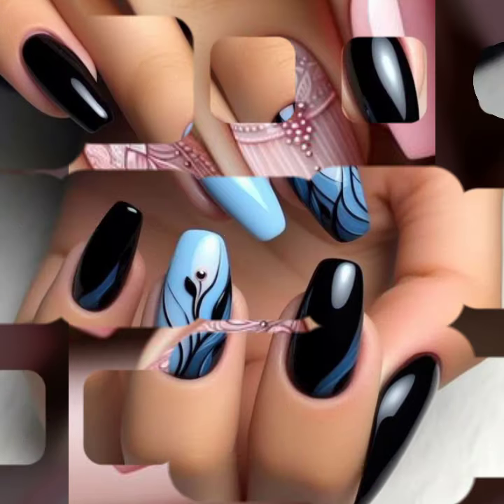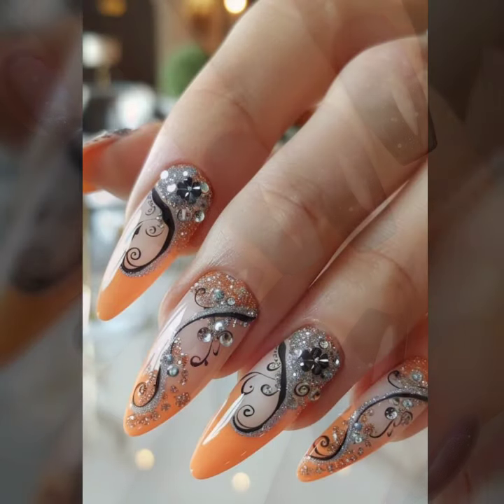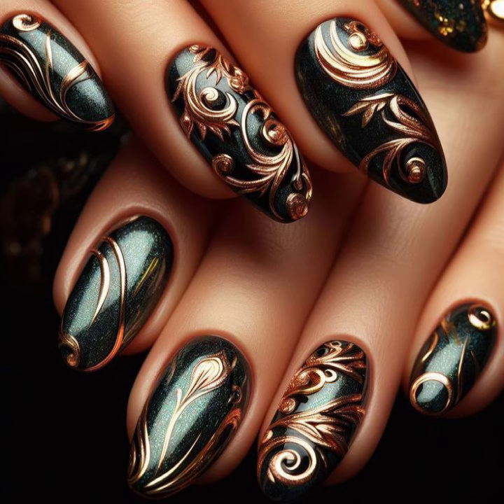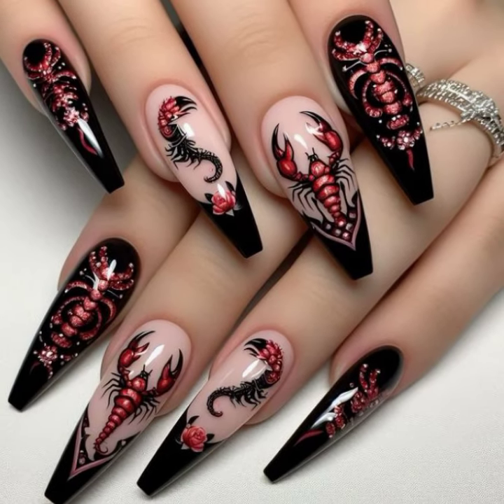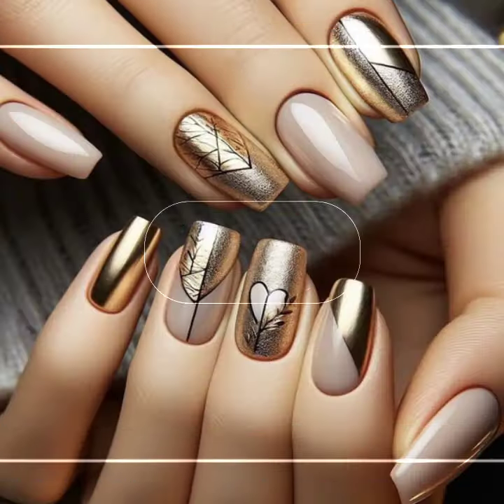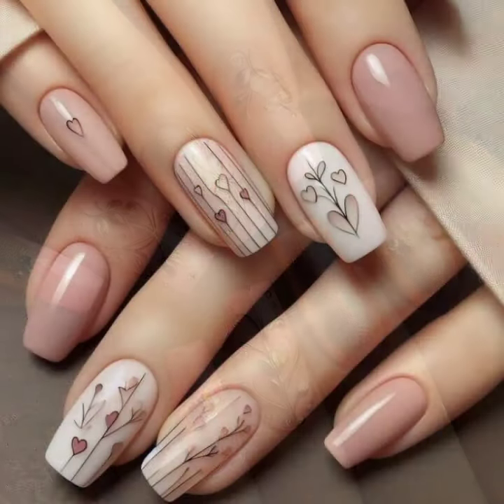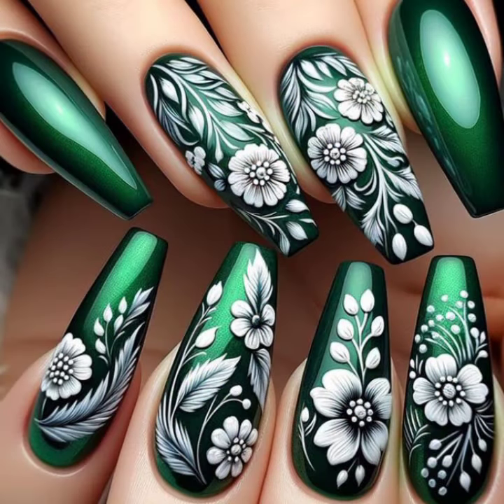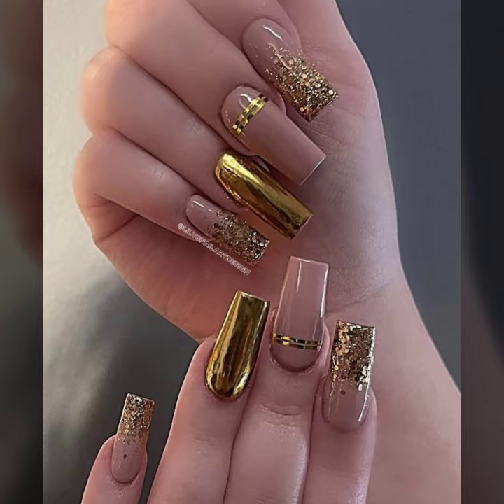Elegant Nail Art & Nail Polish 💅 Idea's 2024-25 Pinterest viral modern image's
Nail

modern image's Pinterest viral images outstanding and marvelous nail art designs 💅

Here are some descriptions for your YouTube channel slideshow videos on nail art, nail polish, and nail designs ideas:

"Nail Art Inspiration

Get ready for a visual feast! This slideshow video showcases a collection of stunning nail art designs to inspire your next nail look. From classic and elegant to bold and trendy, you'll find endless ideas to try.

Take a tour of my favorite nail polish shades! This slideshow video features a curated selection of colors and finishes to spark your creativity. Get ready to discover new hues and inspiration for your next manicure.

"Nail Designs to Try

Need some nail inspiration? This slideshow video is packed with a variety of nail designs to try, from simple and chic to bold and statement-making. Get ready to take your nail game to the next level!

Looking for nail art inspiration? This slideshow video features a collection of creative and stylish nail art designs to try. From geometric patterns to floral motifs, you'll find endless ideas to express your personal style.

Feel free to customize them to fit your style and branding!

- Nail designs inspiration
- Nail art inspiration
- Nail polish collection
- Nail art trends
- Nail inspiration

- Nail art
- Nail design
- Nail polish
- Nail art ideas
- Nail art inspiration
- Nail art trends

- Summer nail art
- Fall nail art
- Winter nail art
- Spring nail art
- Holiday nail art
- Christmas nail art
- Halloween nail art
- Thanksgiving nail art

- Short nail art
- Long nail art
- Square nail art
- Oval nail art
- Round nail art
- Almond nail art
- Coffin nail art

- Floral nail art
- Geometric nail art
- Striped nail art
- Dotting tool nail art
- Stamping nail art
- Ombre nail art

- Acrylic nail polish
- Nail polish colors
- Nail polish trends
- Nail polish art